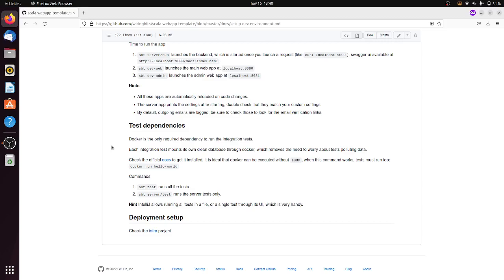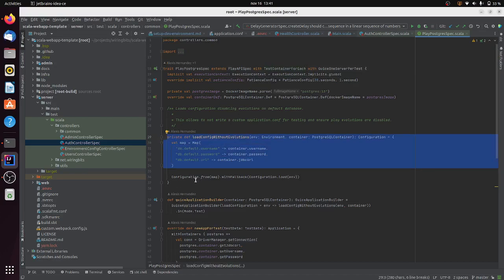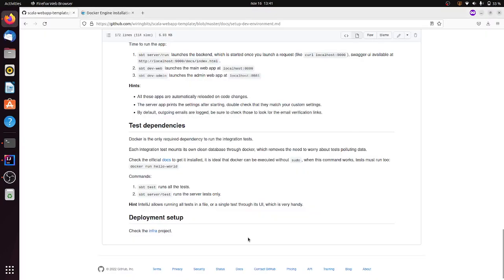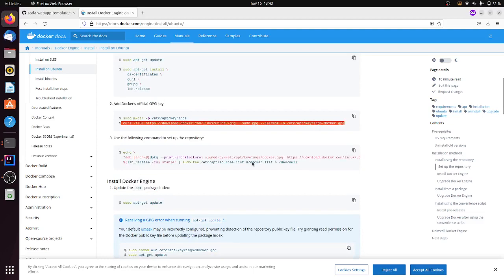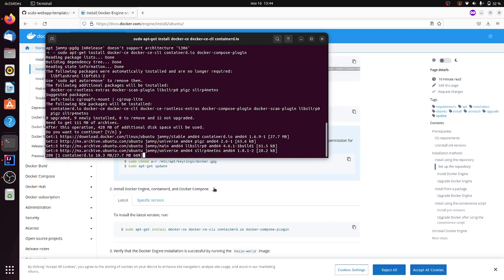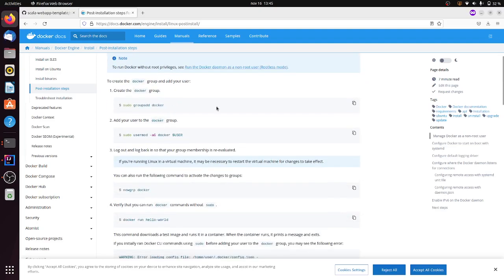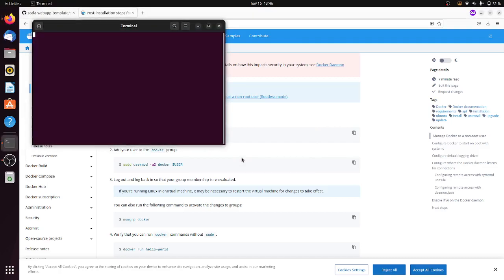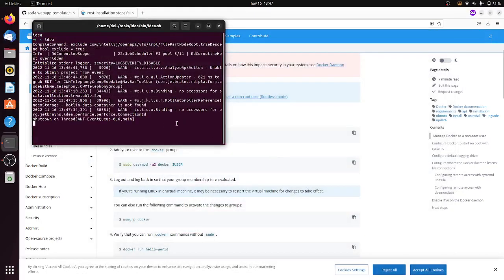sssppa: set up local environment - 08 install docker to run the app tests part 1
Showcases how to set up docker engine on ubuntu 22.04, which is required to execute integration tests from the Wiringbits Scala WebApp template. Let's install docker and run tests from IntelliJ.

This video is part of the Wiringbits developer onboarding, targeting developers that will work with Scala, specifically, the Wiringbits Scala WebApp template.